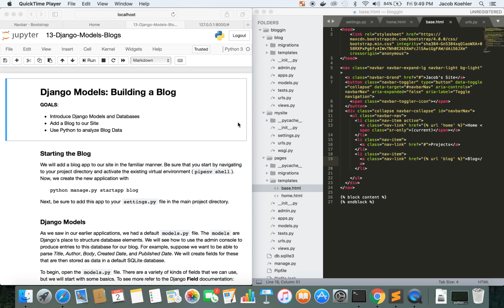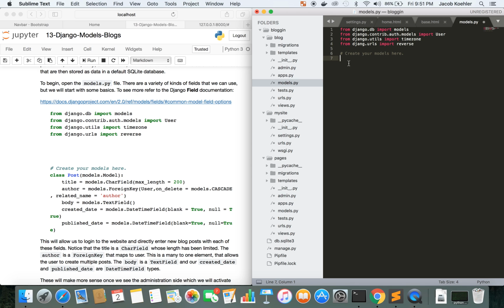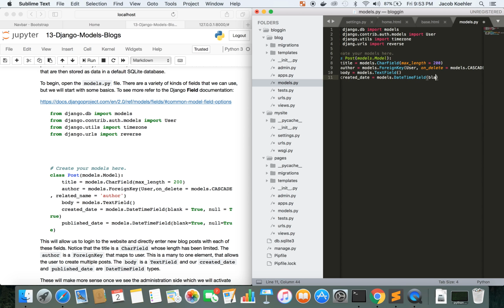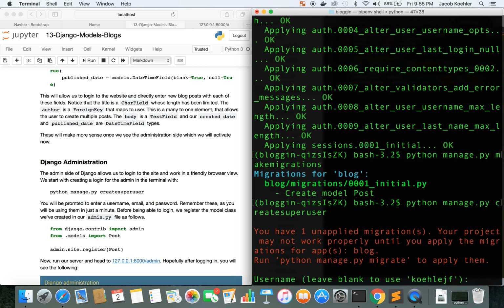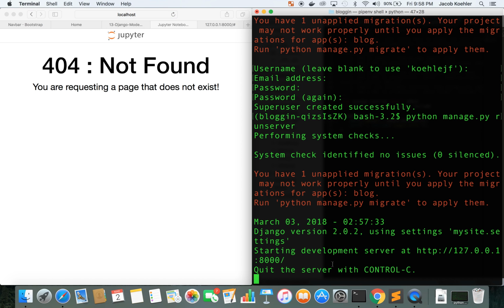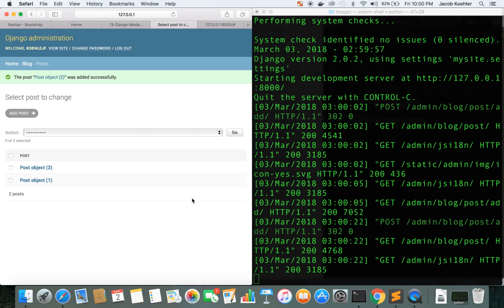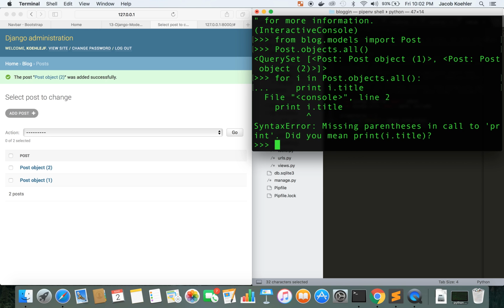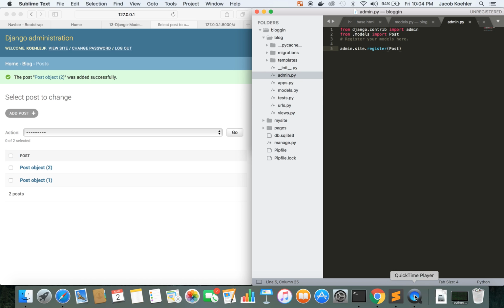Django 2.0 Part III: Creating Models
Now we create a model for our blog and access its elements through the administration panel.